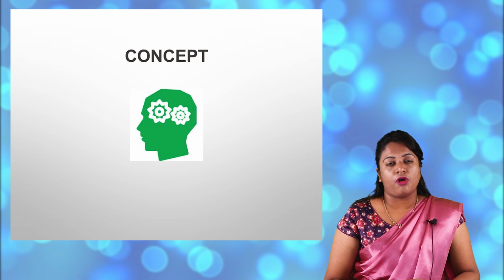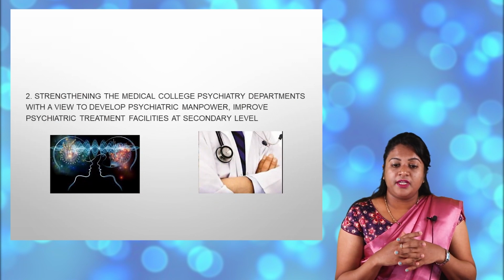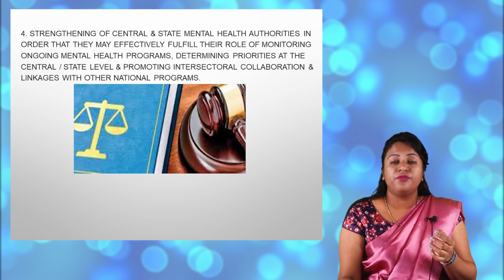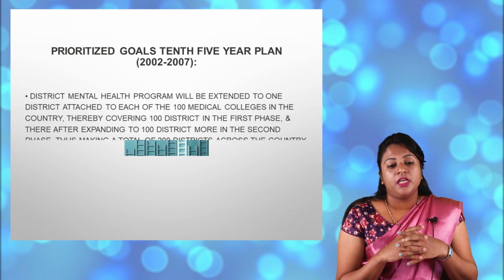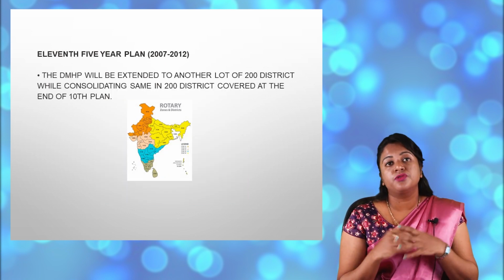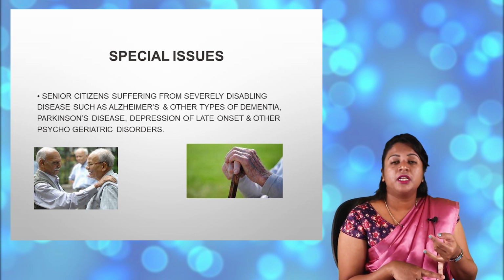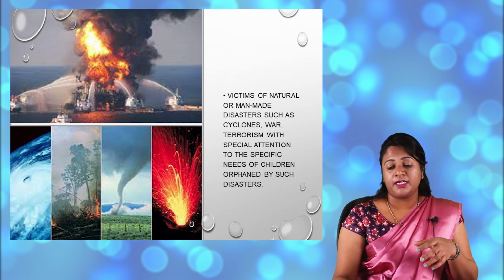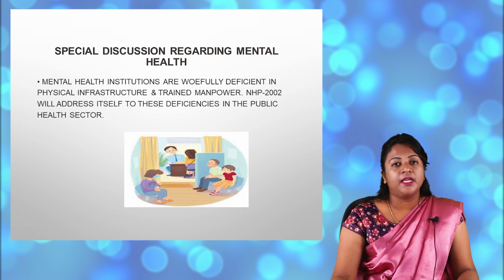NATIONAL MENTAL HEALTH POLICY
psychiatrics
concepts of normal and abnormal behavior
introductions